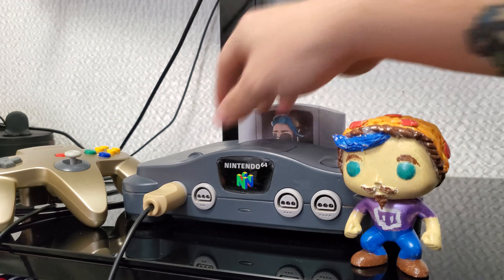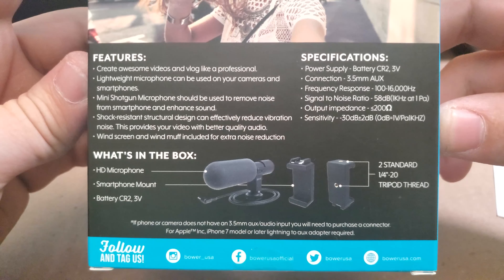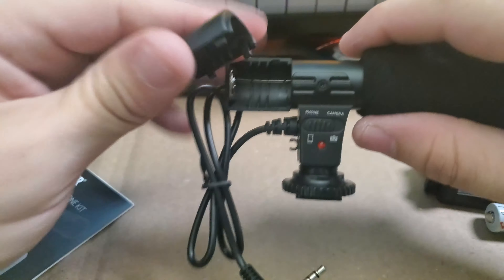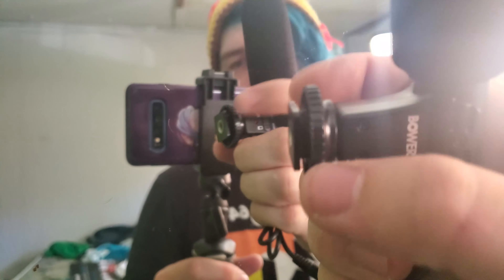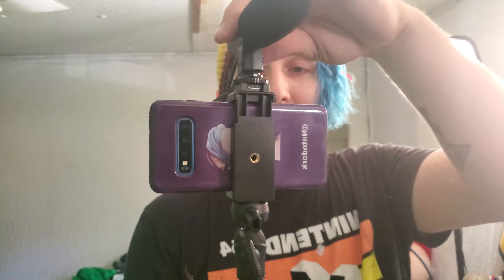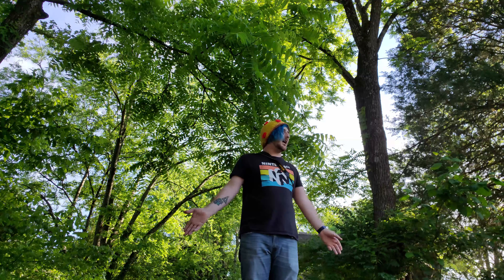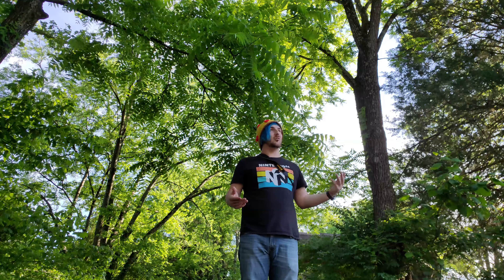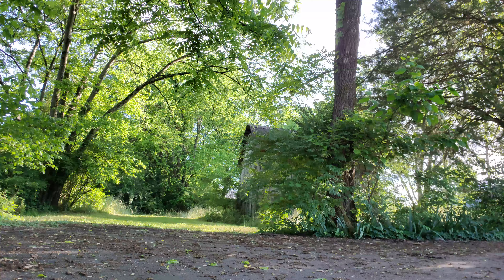Mic check! Does this thing work? Bower HD Microphone kit Unboxing and review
Heyo, my Dorklings!
Welcome back to another unboxing and review video!
Today we'll be checking out a cheap, $15 shotgun mic from the Bower brand (not sponsored).
Let me know what you think of the quality down below!
Also be sure to subsmash and likescribe as it helps the channel grow! 😁

Harris Heller - San Andreas
Harris Heller - Trips to the moon
Skelebones - Nntndorg (Song for Nntndork)